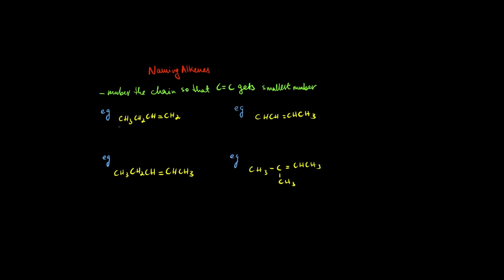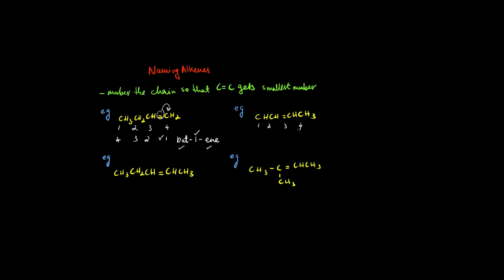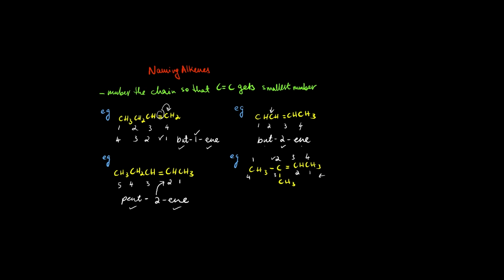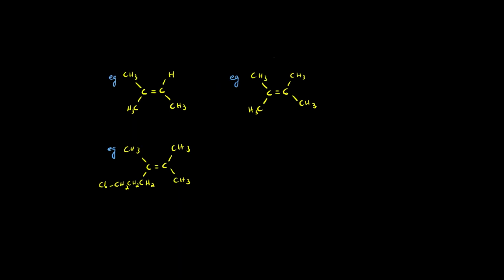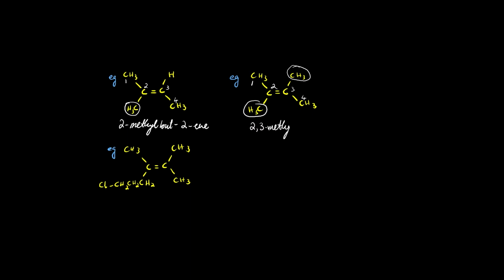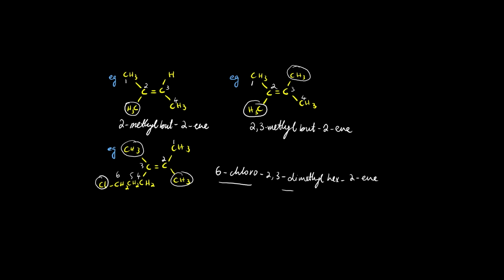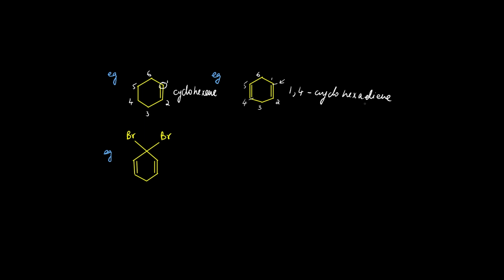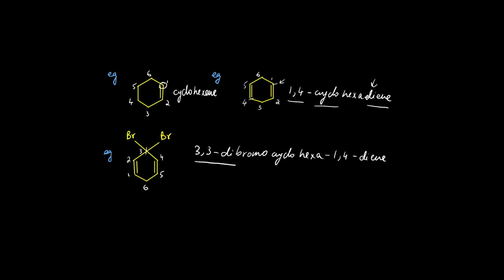Naming of Alkenes